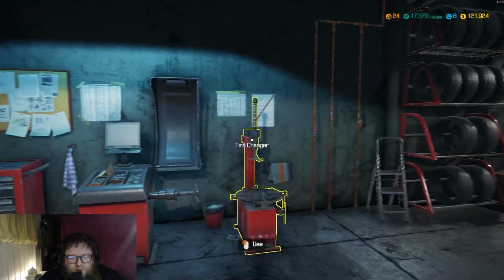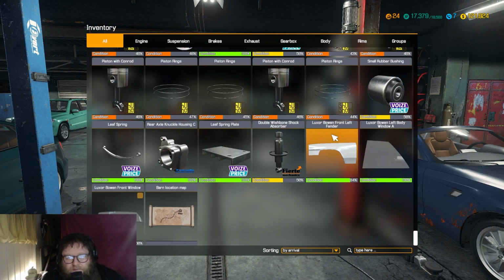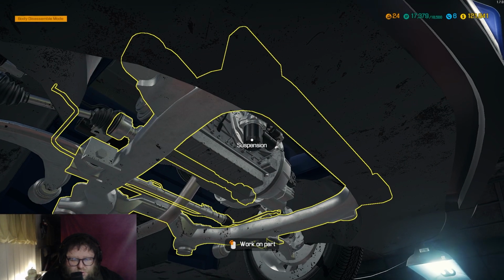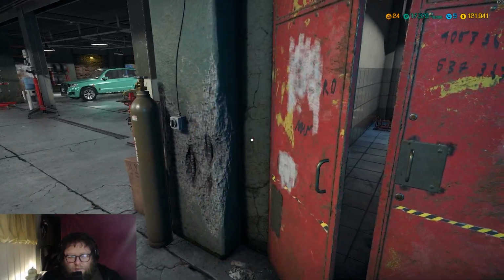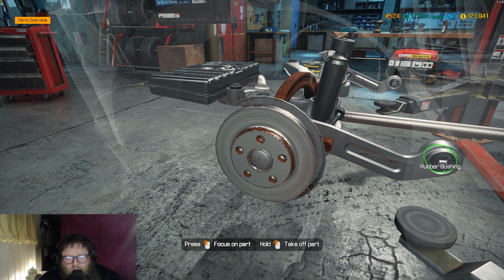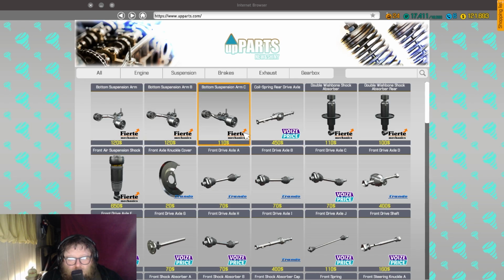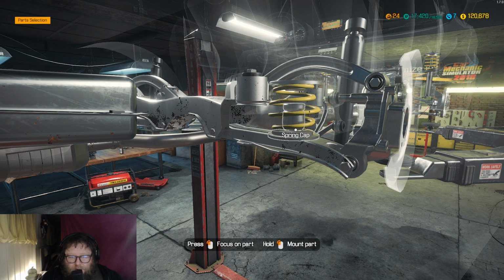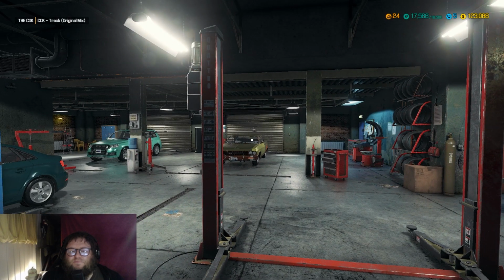Welcome to my workshop. Let's fix a car - Car Mechanic Simulator 2018 Part 1